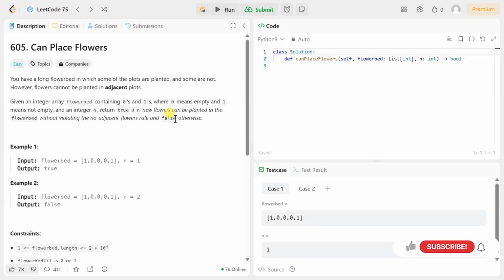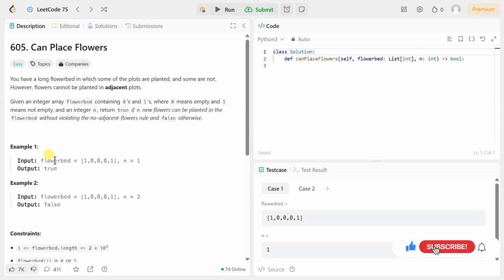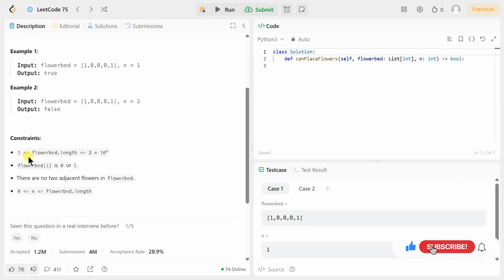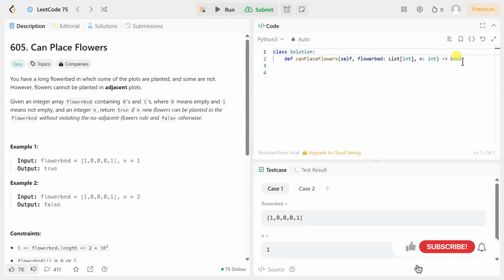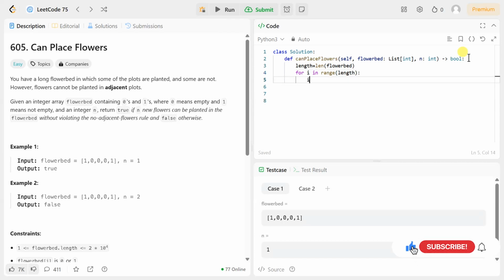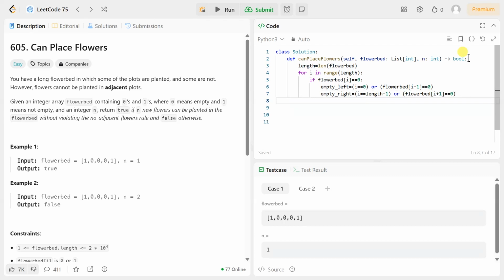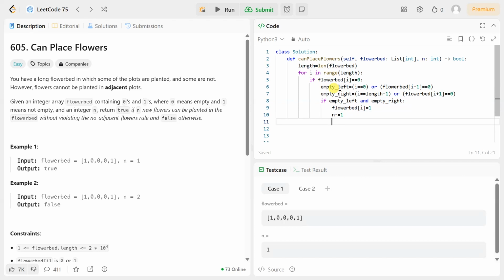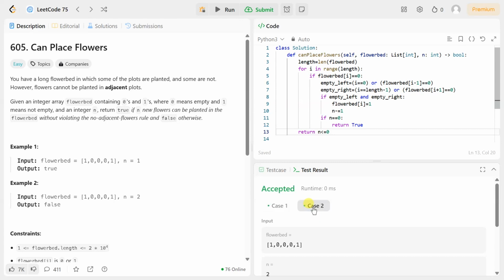Can Place Flowers Leetcode 605 | Basic Greedy Solution Explained Step-by-Step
In this video, we solve the popular coding interview problem: **"Can Place Flowers"** from LeetCode — but not just with any solution.

You'll learn:
✅ The real-world logic behind the problem
✅ A step-by-step brute force approach
✅ The MOST optimized greedy algorithm that skips unnecessary iterations
✅ How to dry-run the code like a pro

This is a classic greedy algorithm question that's frequently asked in technical interviews by companies like Google, Amazon, and Microsoft. Watch till the end to fully understand the thought process behind high-performance coding.

📌 Problem Statement:
You are given a flowerbed represented by an array of 0s and 1s, and you need to check if you can plant **n** new flowers without violating the rule — no two flowers can be adjacent.

👉 If this helped, don't forget to:
💬 COMMENT your solution or questions below!

👨‍💻 Follow for more:
🎯 Python • DSA • LeetCode • System Design • AI/ML